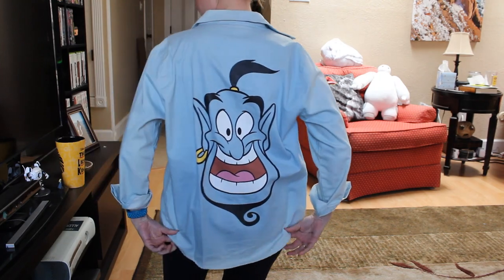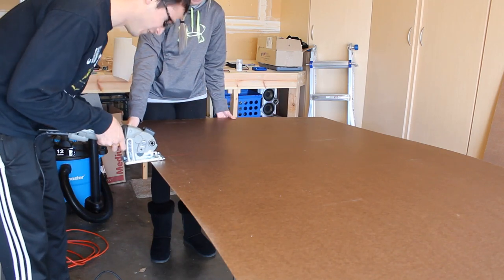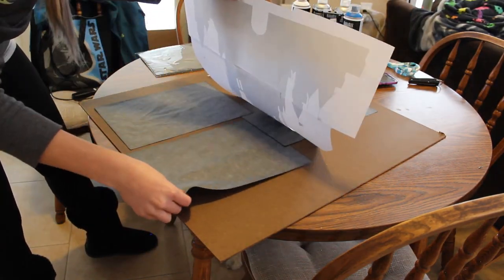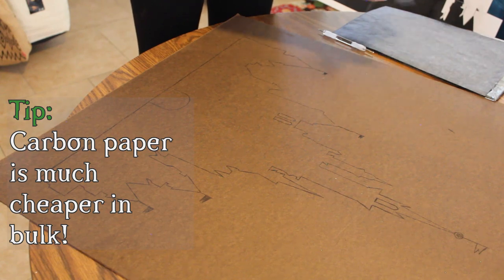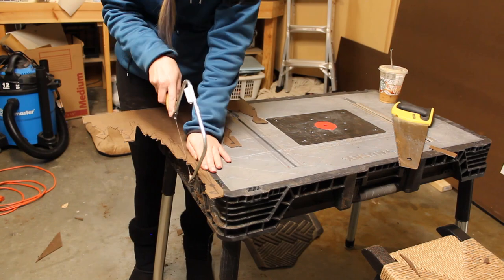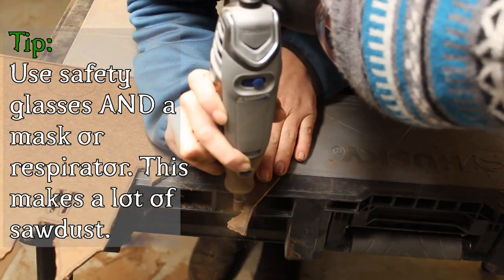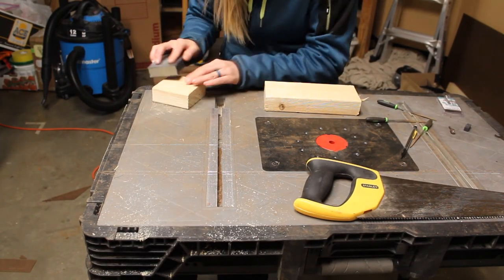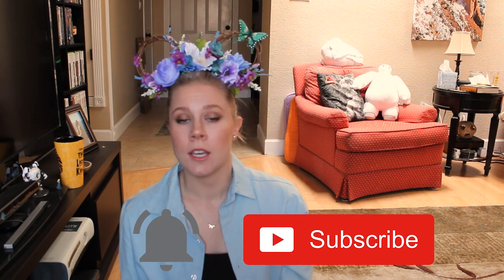Disney Castle DIY Lamp | Part 1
Hey guys! Here’s a tutorial on how to make this awesome Disney Castle Silhouette Lamp…whew. Long title. Anyway, it’s a decently long undertaking, so I’m splitting this up into two videos! Part 1 will go over the silhouette design and cutting it out. Don’t forget to check back for Part 2!

Materials (for Part 1 and Part 2, so you can stock up):
Masonite
Carbon paper
2x4 (~10 inches)
White spray paint
Wood glue
Turquoise spray paint (or whatever color you want)
Matching acrylic paint
Industrial-strength double stick tape (or hot glue)
LED RGB light strip with remote
Superglue
Painter’s tape
Spray adhesive
Clear gloss varnish

Tools:
Hand saw
Embossing tool
Sharpie
Coping saw
Needle files
Dremel
Sandpaper
Drill
Clamp
Wood screws
Putty knife
Drop cloth
Scissors

My Etsy Shop